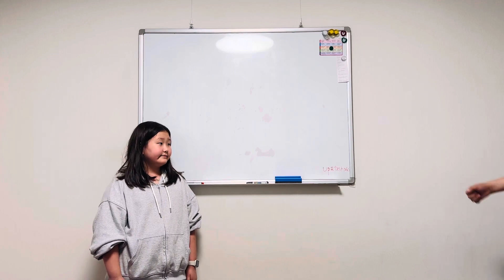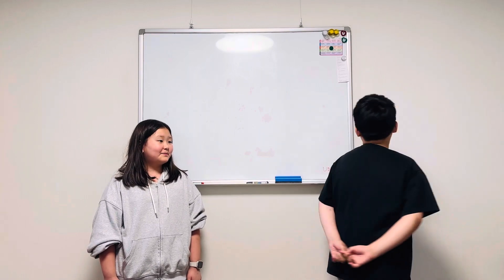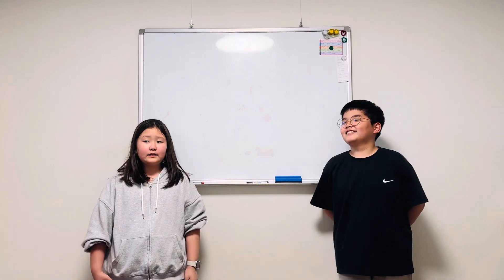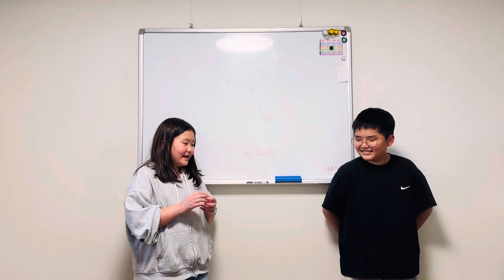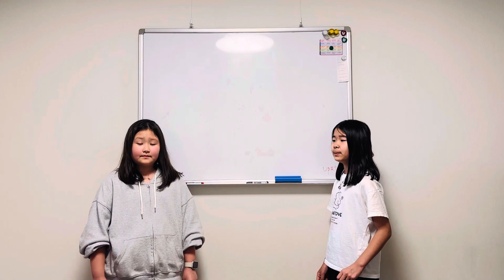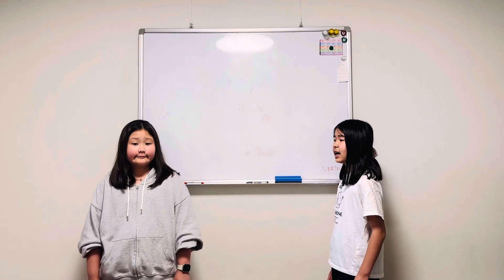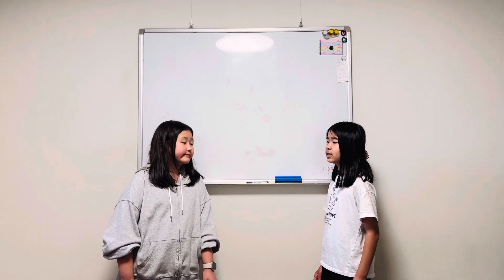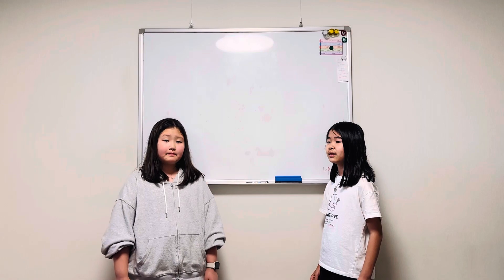The Rumpelstiltskin chant